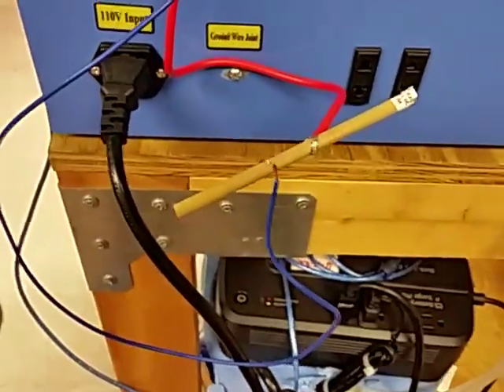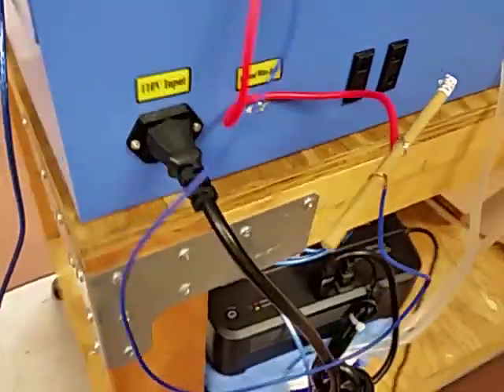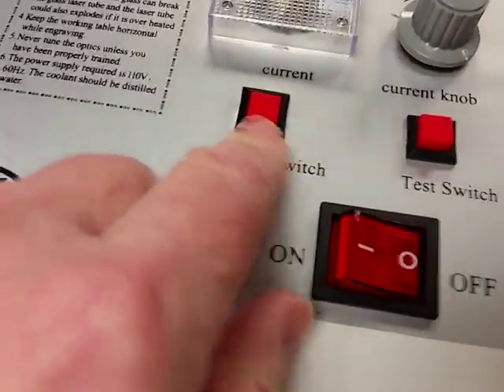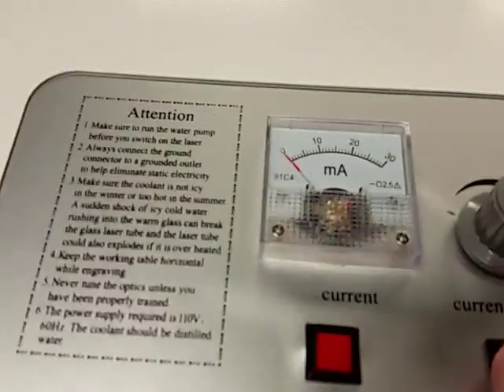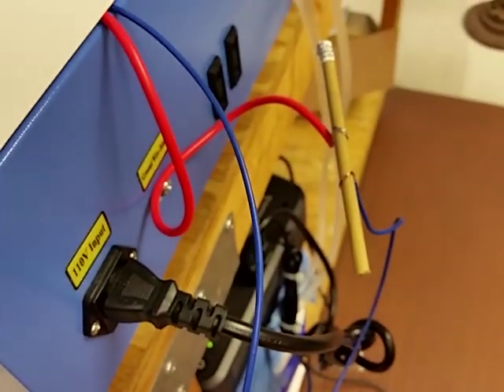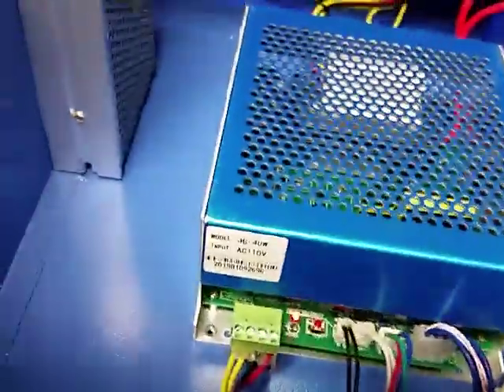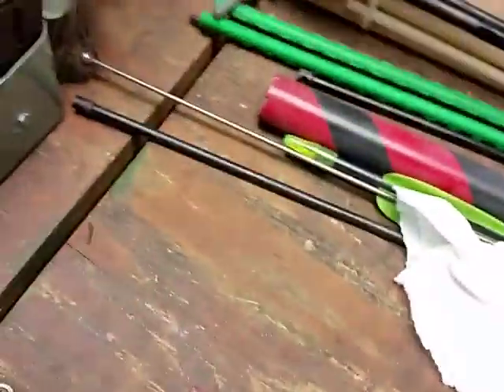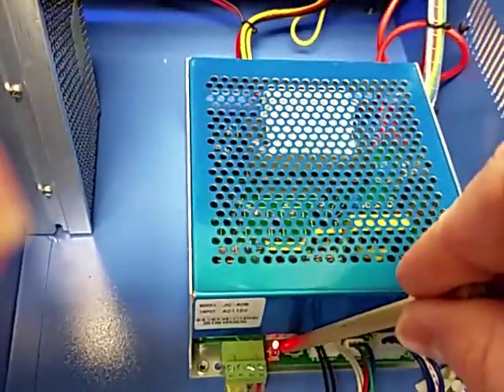Dead K40 laser power supply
Doing a test of the power supply vs laser for Ebay seller as requested. The power supply only lasted two weeks (probably around 5 hours usage). Power was never ran past 6mA on the laser. I've heard they have weak power supplies.

Just in case anyone asks, I'll post pictures of the power supply swap and some extra info on my website once the swap takes place. If you stumble onto this video at some point please wait for that post until you ask questions because it will take a week or so to get back running. Thanks!